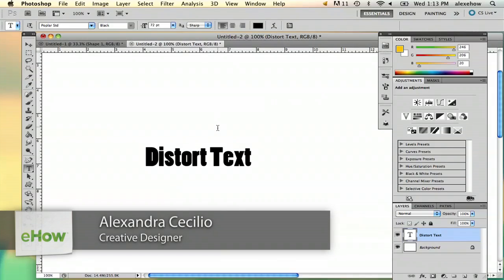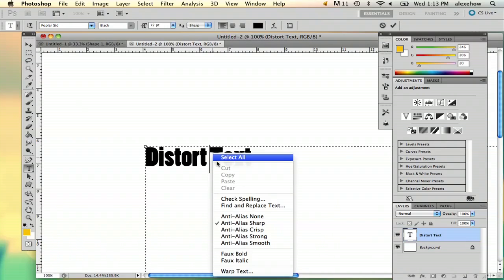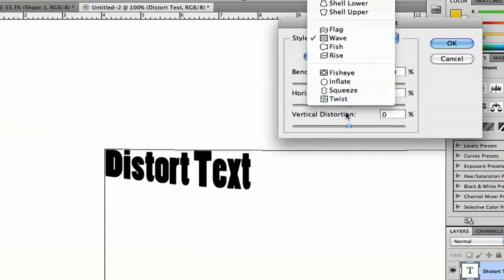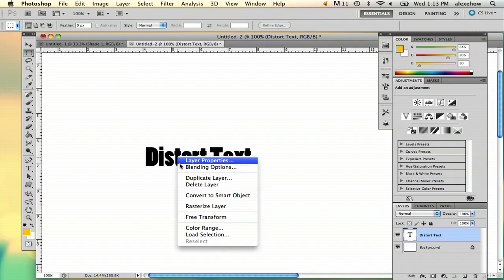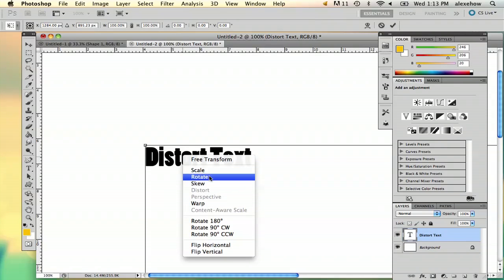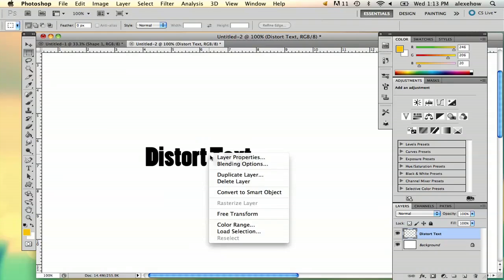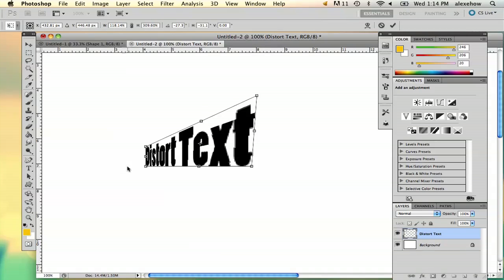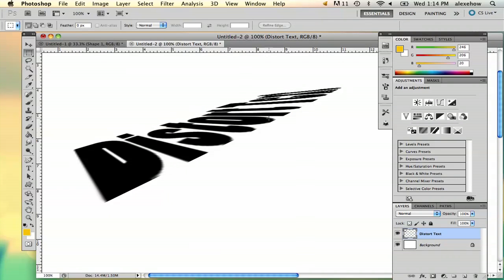How to Distort Text in Photoshop : Using Adobe Photoshop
When distorting text in Photoshop, you're going to want to start by inputting that text in the way you prefer using the built-in text tool. Distort text in Photoshop with help from an experienced freelance graphic designer in this free video clip.

Series Description: If you want a powerful desktop graphics editing utility that will do everything you could ever need and more, look no farther than Adobe's Photoshop. Get tips on using Photoshop and getting the most out of your software with help from an experienced freelance graphic designer in this free video series.